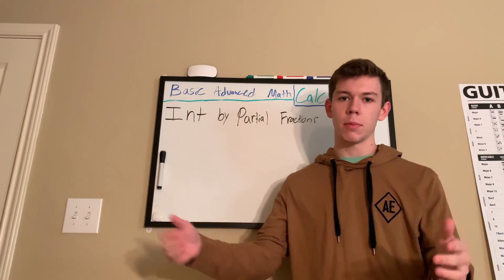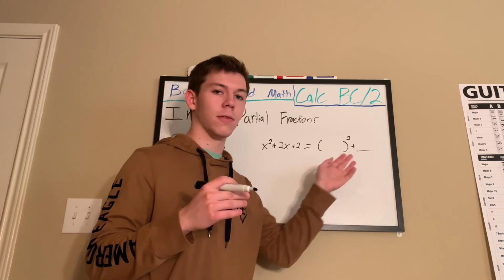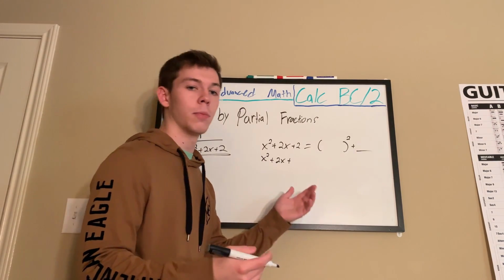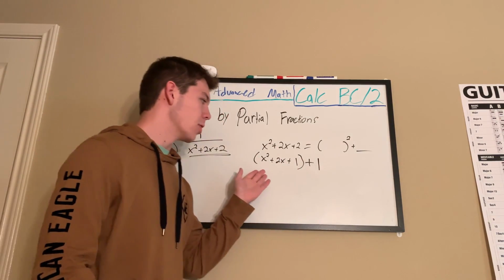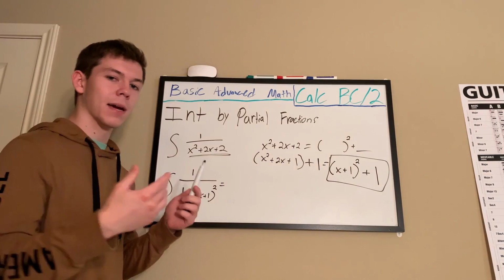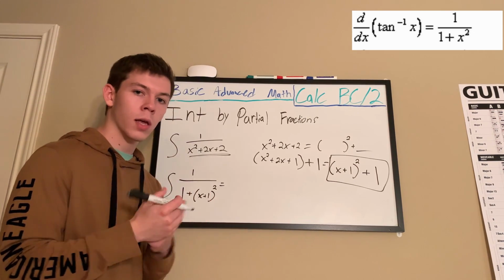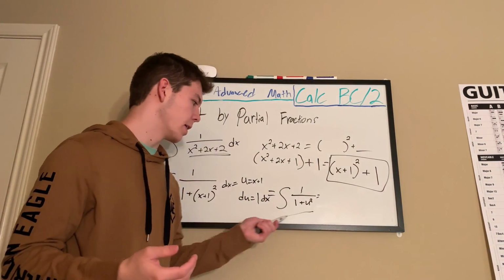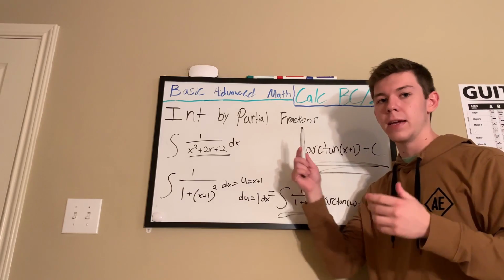Integration by completing the square: in 5 minutes -- Calculus 2 BC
I didn’t actually buy a Subaru. Talking about exactly what the title says, not the title on the board. Hopefully you learn from this and in the very unlikely chance that you enjoyed this, nice.

God Bless, Bam